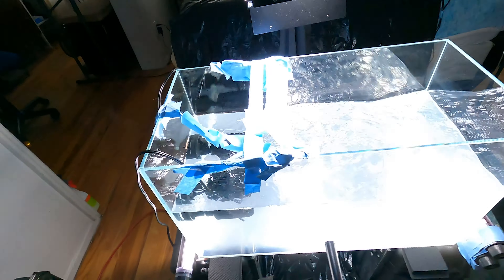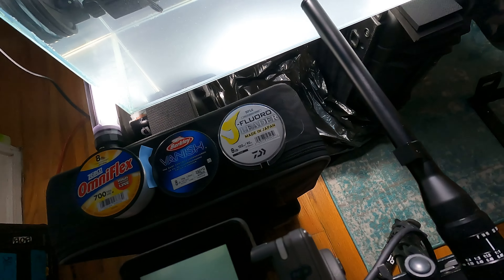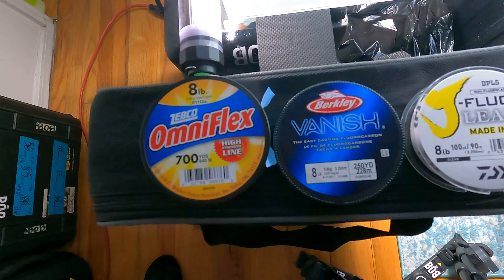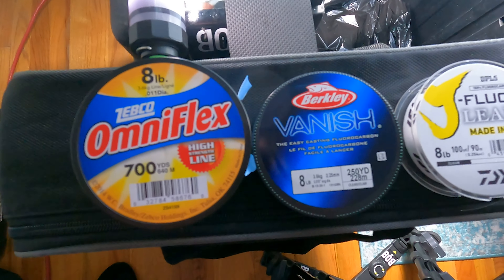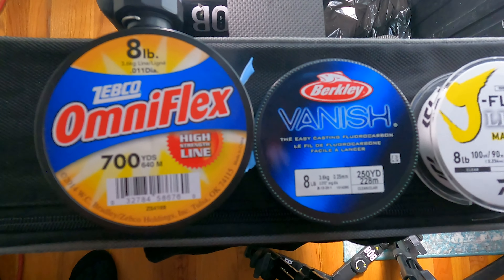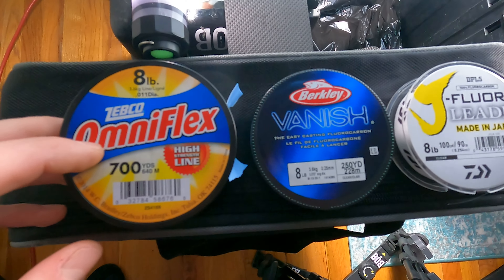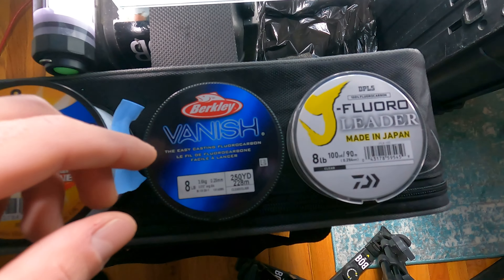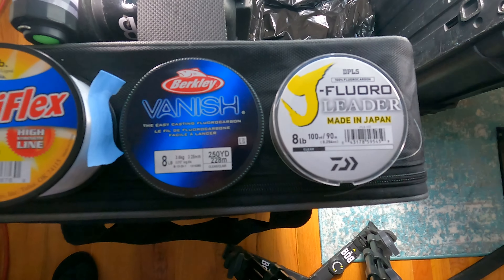Monofilament vs. Flourocarbon | Visibility Test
Shot on the Laowa 24mm probe lens